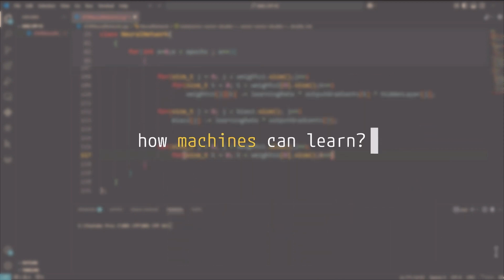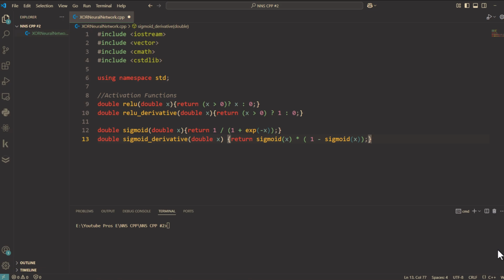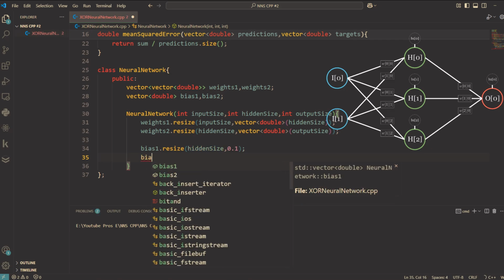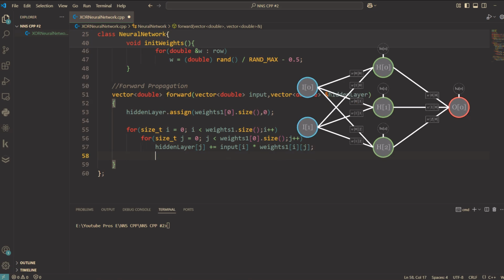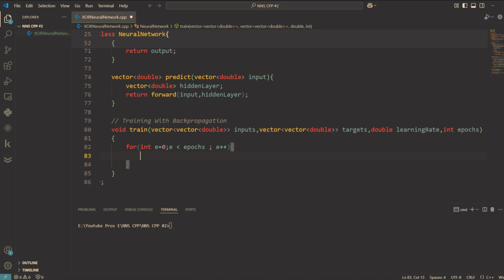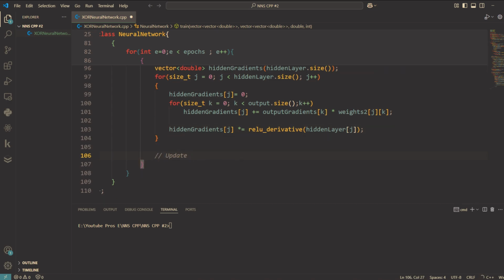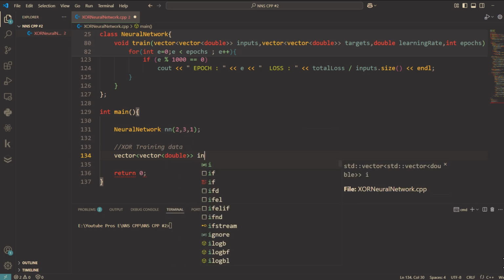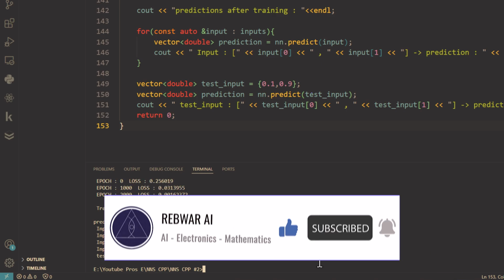Neural Netwoks from scratch in cpp #2 build your first Neural Network ( FNN ) from scratch in c++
Neural Netwoks from scratch in cpp #1 create your first neuron ( perceptron ) from scratch in c++

What is activation function in neural networks? types of activation functions (code in Python)

🔍 Understanding the XOR Problem in AI – Build a Neural Network from Scratch in C++

In this video, we explore the XOR problem in AI and how to solve it using a neural network built from scratch in C++. The XOR problem is a classic challenge in machine learning that highlights why simple perceptrons fail and why we need multi-layer neural networks.

What You’ll Learn:

 ⚠️ Correction 1 – Gradient Descent vs. Stochastic Gradient Descent (SGD):
In the video, I say “gradient descent,” but more specifically, the training algorithm used is stochastic gradient descent (SGD) — because the weights are updated after each individual training sample, not after the entire dataset. This is a common and efficient variant of gradient descent, especially for small datasets like XOR.

⚠️ Correction 2 – Sigmoid Derivative Function:
In the video, I show this formula:
double sigmoid_derivative(double x) { return sigmoid(x) * (1 - sigmoid(x)); }
But in the actual code, the output of the sigmoid function (i.e., the activation s) is already computed and passed in. So the correct and more efficient version is:
double sigmoid_derivative(double s) { return s * (1 - s); }
This avoids redundant computation and ensures the gradient is calculated from the already-activated value, which is essential during backpropagation.

✅ These corrections do not affect the functionality of the code, but they improve accuracy, efficiency, and clarity.

✅ What is the XOR problem in artificial intelligence?
✅ Why a single-layer perceptron cannot solve XOR?
✅ How to implement a neural network in C++ to solve XOR?
✅ Step-by-step coding explanation and implementation.